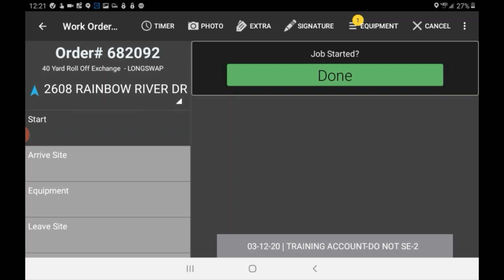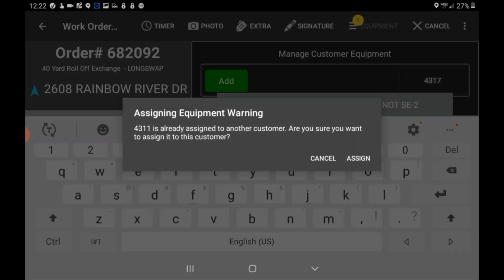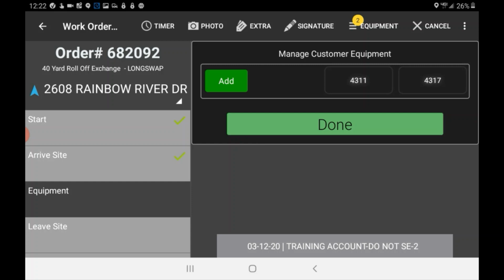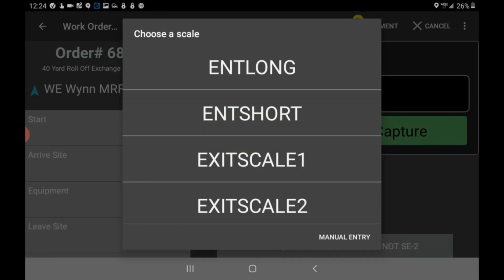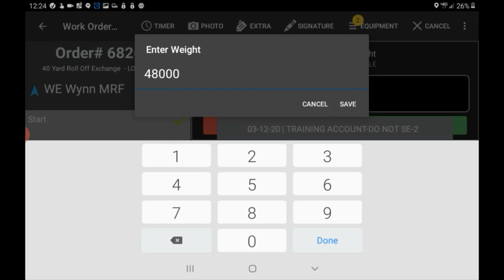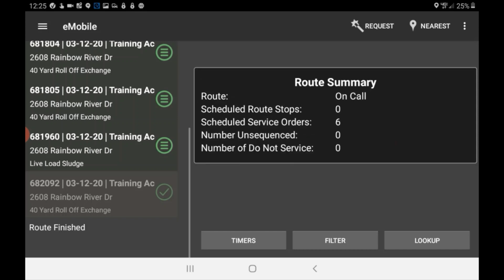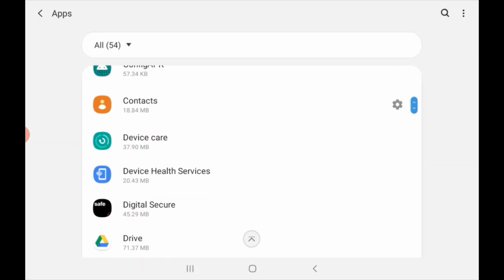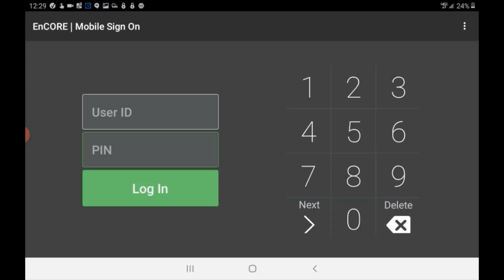WE Rolloff eMobile Training 12 March 2020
We cover 3 training topics for WE rolloff drivers:

1. What to do when you see a warning message while adding a dumpster to a customer's site.

2. How to create a manual scale entry when you cannot connect to the scales as normal.

3. How to clear stored data on the eMobile app, useful when you are not receiving orders or having other technical difficulties.